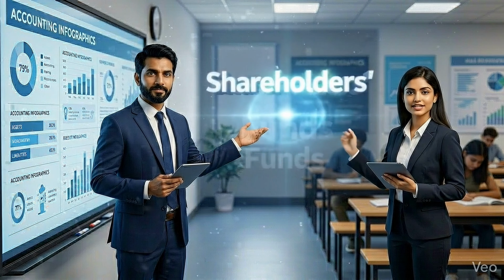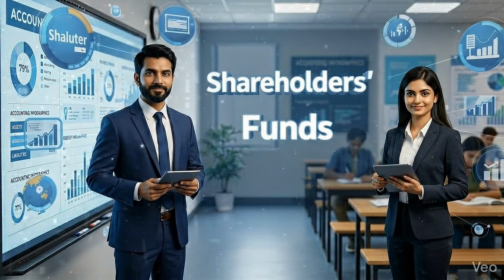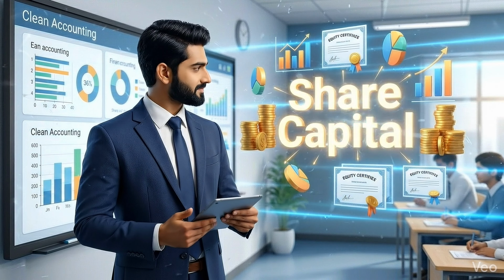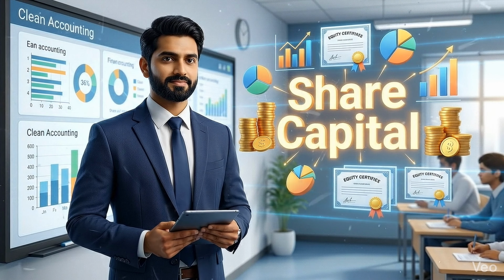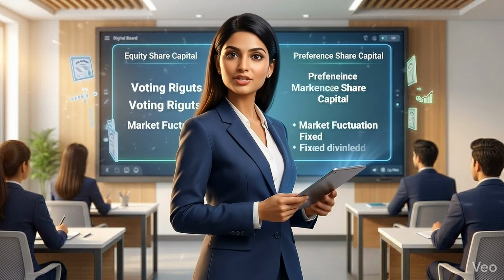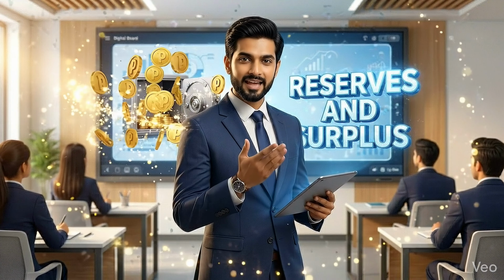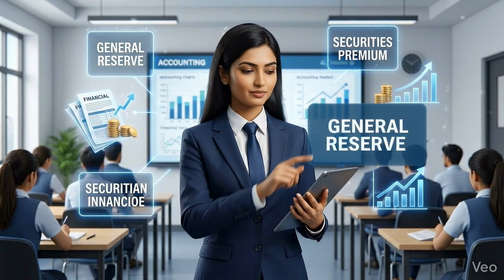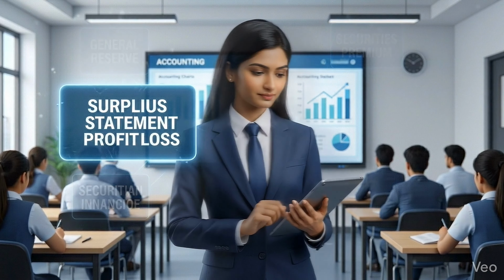Class 12 Balance Sheet Full Format Explained | All Heads & Sub Heads | CBSE Accounts 2026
Master the complete Class 12 Accountancy Balance Sheet format with this highly visual animated revision video designed for CBSE and State Board students.

In this video, you will learn:

✔ Shareholders’ Funds
✔ Share Capital
✔ Reserves and Surplus
✔ Share Application Money Pending Allotment
✔ Non-Current Liabilities
✔ Current Liabilities
✔ Long-Term Borrowings
✔ Trade Payables
✔ Current Assets
✔ Non-Current Assets
✔ Fixed Assets
✔ Tangible Assets
✔ Intangible Assets
✔ Trade Receivables
✔ Cash and Cash Equivalents
✔ Inventories
✔ Loans and Advances
✔ Deferred Tax Assets & Liabilities
✔ Complete Balance Sheet Structure for Board Exams

This video uses:
✨ Realistic 3D teachers
✨ Modern classroom visuals
✨ Cinematic infographic animations
✨ Easy memorisation techniques
✨ Fast revision flow for exams

Perfect for:

Commerce Students
Beginners learning Balance Sheet format

📚 Revise daily and score better in Accountancy exams.